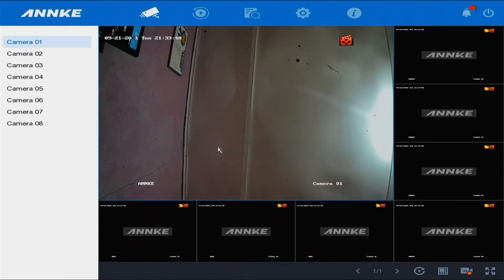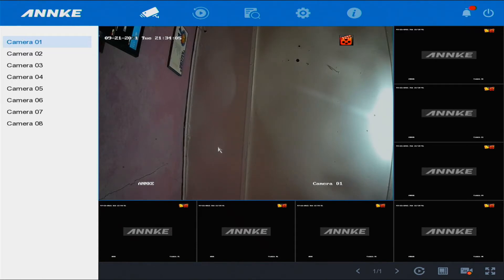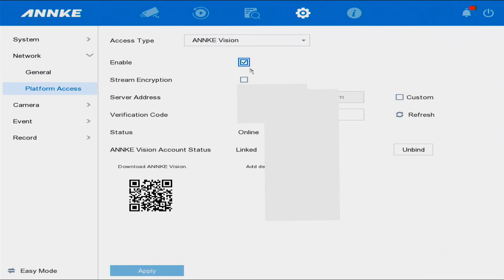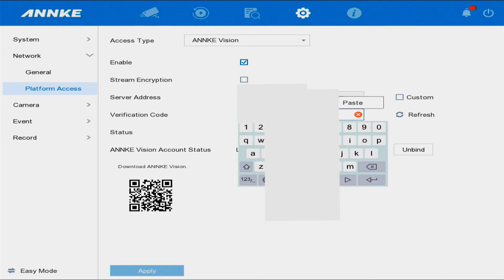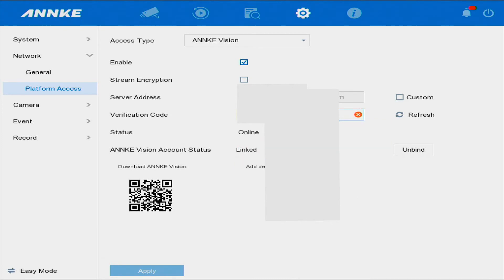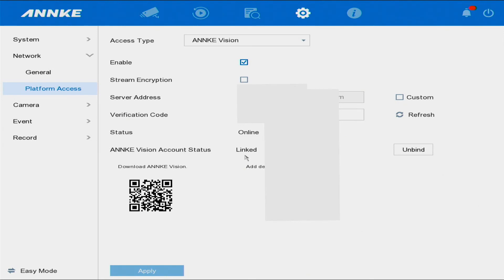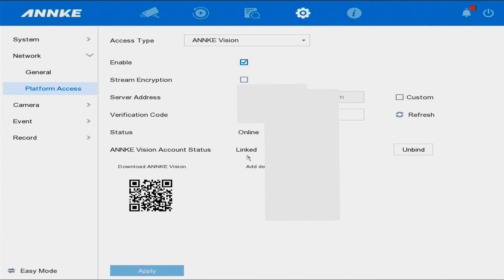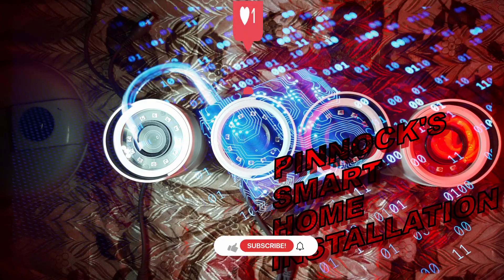Verification code on the Annke DVR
what is the verification code the Annke vision app is asking for ? will lets fine out.
Annke system
California by Soyb & Amine Maxwell